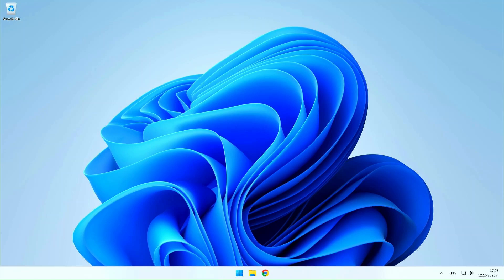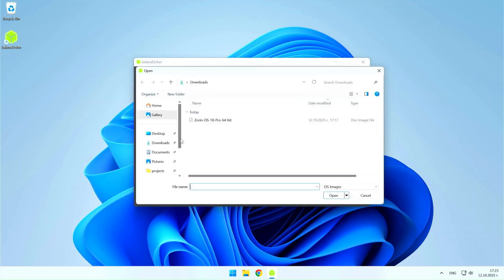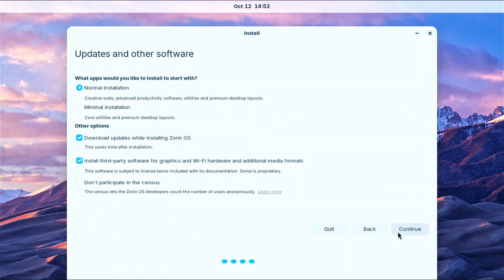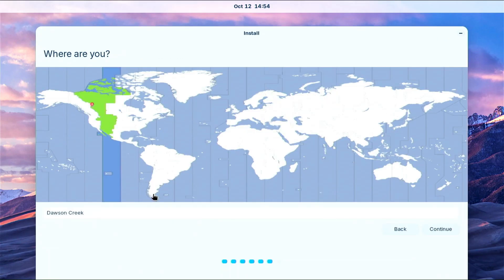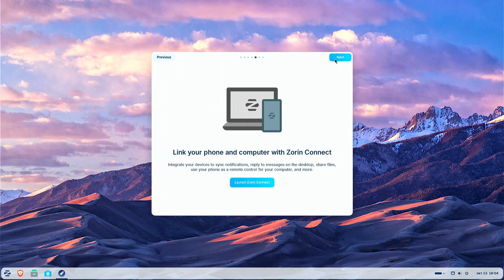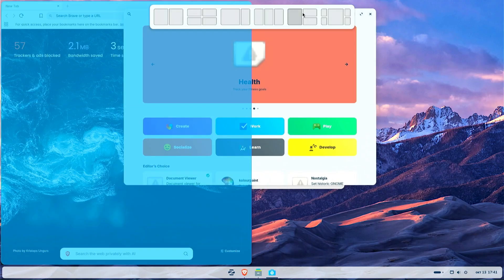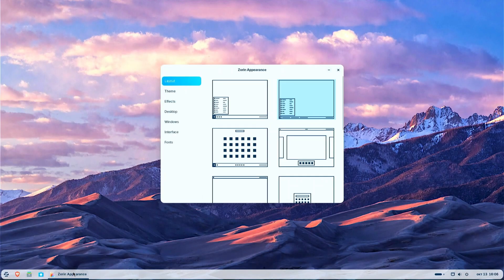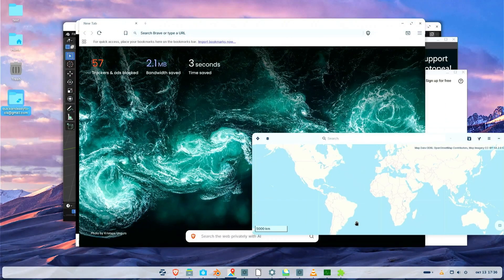The new Zorin OS 18 - The Perfect Windows Replacement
Discover Zorin OS 18, the latest and most polished version of one of the best Linux distributions for Windows users!
In this video, we'll walk you through how to install Zorin OS 18 and its stunning new interface.
If you're tired of Windows delays, updates, and privacy concerns, Zorin OS 18 might be just what you're looking for.
No forced upgrades, just pure productivity and enjoyment.